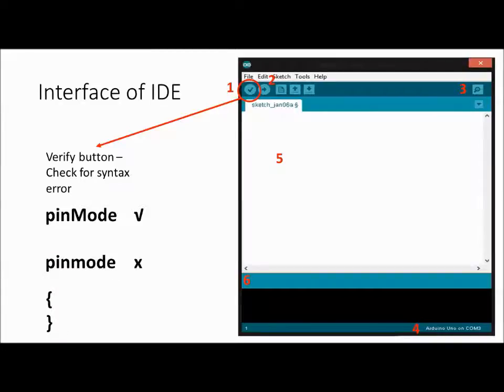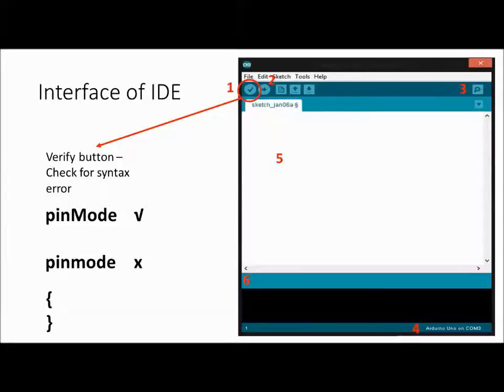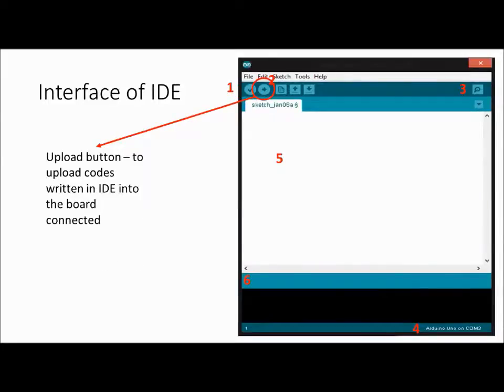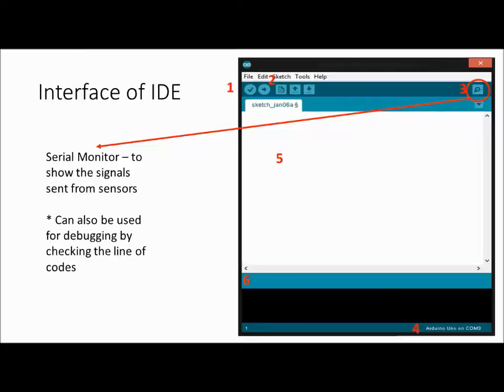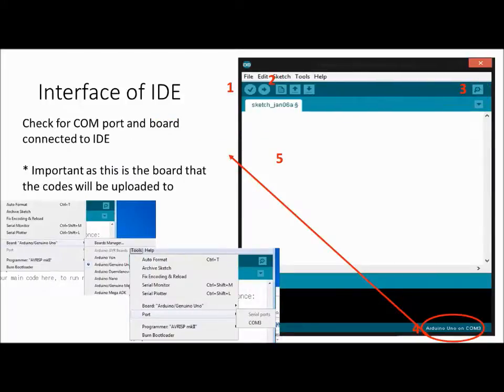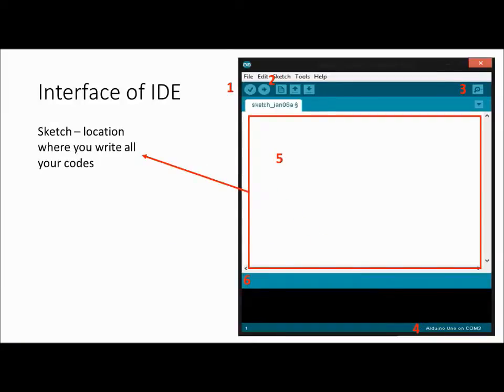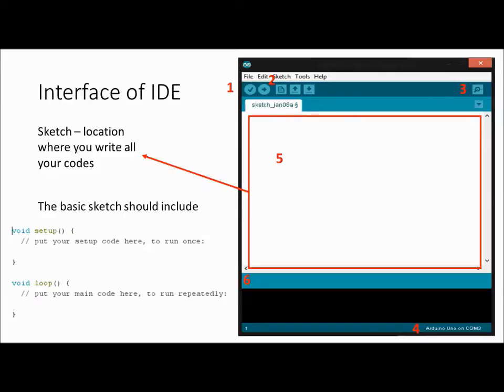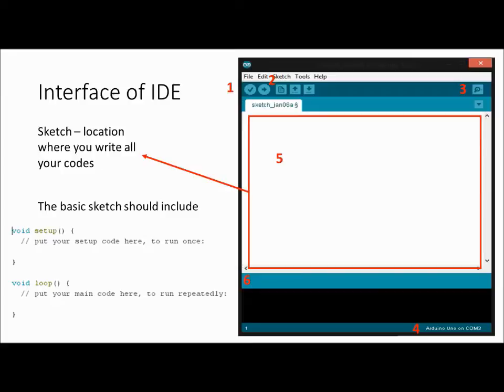Video 2A Part 3B interface of IDE